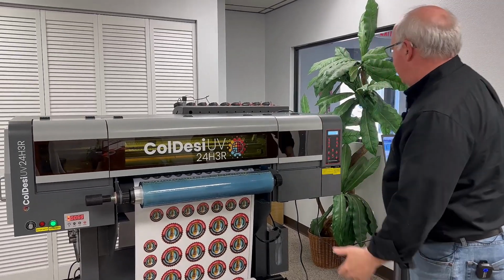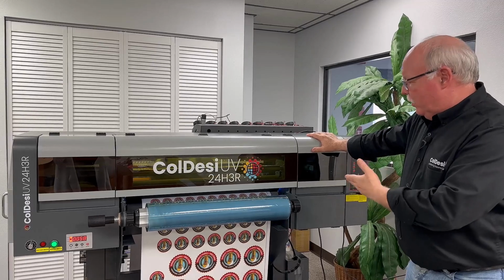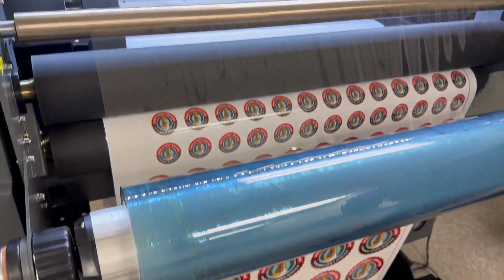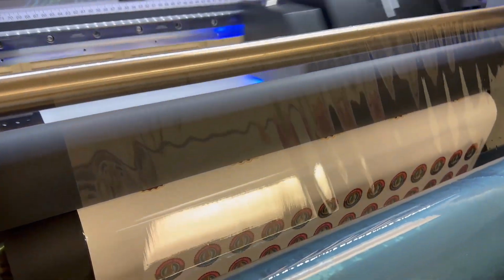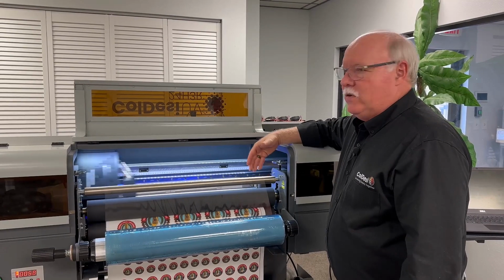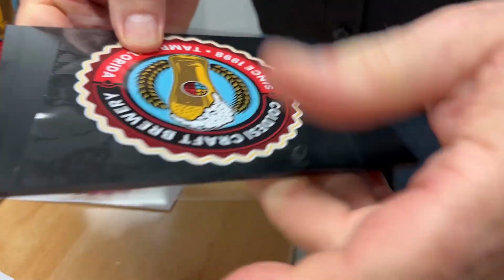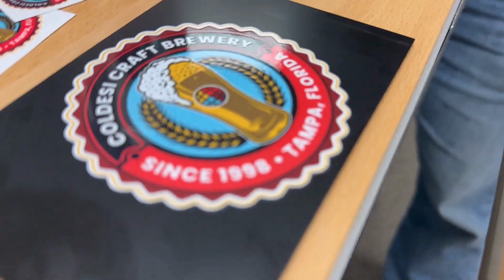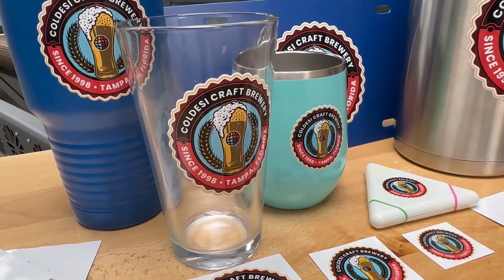ColDesi UV 24H3R - Technology - How it works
Have you heard the Hype!? UV DTF is the News on the street and Don Copeland will show you why. In this fly-by tutorial, he will show you how the ColDesi UV 24H3R works.

He discusses how the 3 heads work and how the transfers are printed onto the carrier. Then he will show how the machine applies the lamination layer. Finally, it is taken to the take-up reel for application.

By combining UV printing, Direct-to-film, and lamination you have a transfer that will last and last. He even applies a transfer right in front of you, so you can see for yourself how it works.